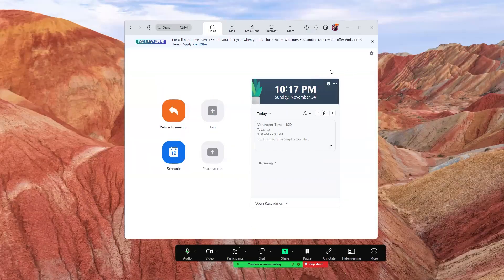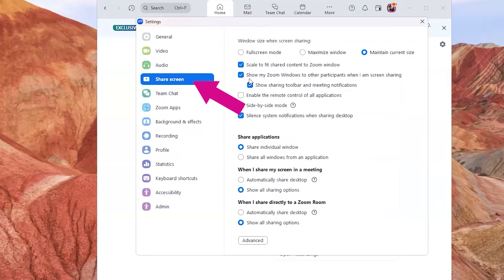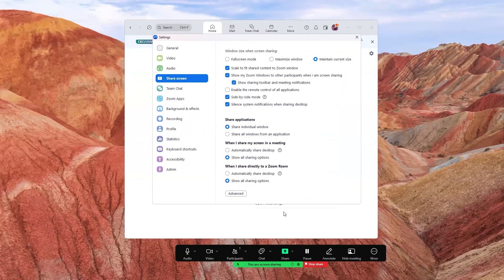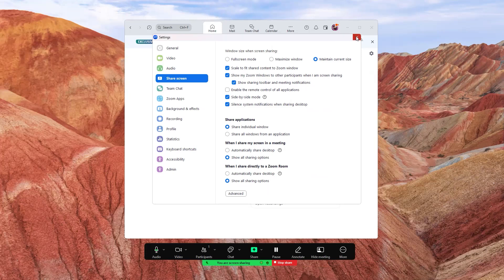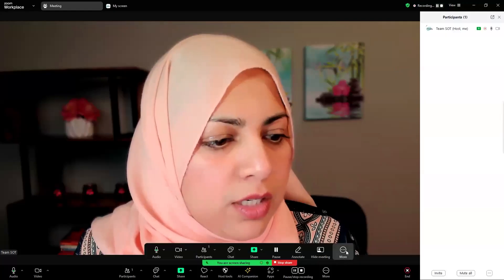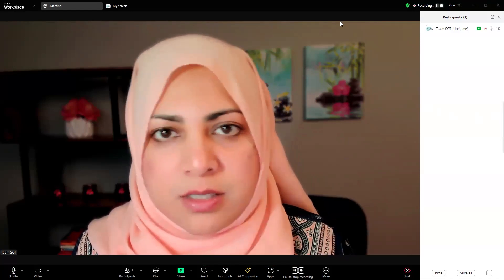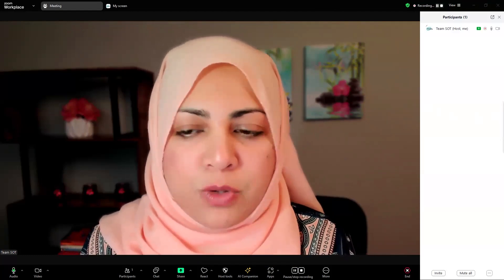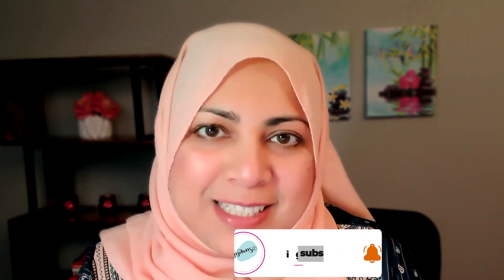How to Show Zoom Windows While Screen Sharing: A Step-by-Step Guide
Welcome to our detailed tutorial on showing Zoom windows during screen sharing! Whether you're hosting webinars, conducting training, or just collaborating online, these tips will enhance your Zoom sessions.

👇 Timestamps:
00:00 - Introduction: Greeting and Overview
00:15 - How to Access Settings to Display Zoom Windows
00:34 - Navigating to the Share Screen Settings
00:49 - How to Show or Hide the Zoom Toolbar
00:58 - Recommendations for Sharing Zoom Windows
01:35 - Closing: Encouragement to Like, Share, and Subscribe for More